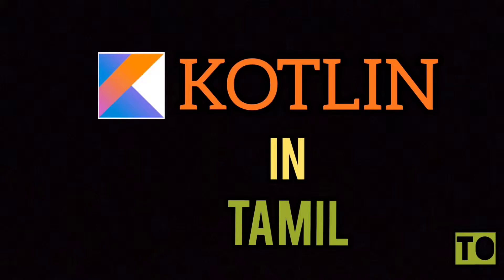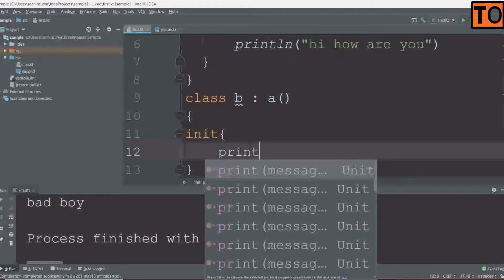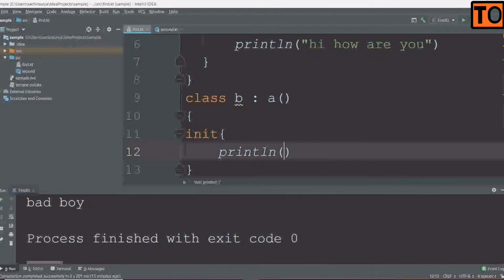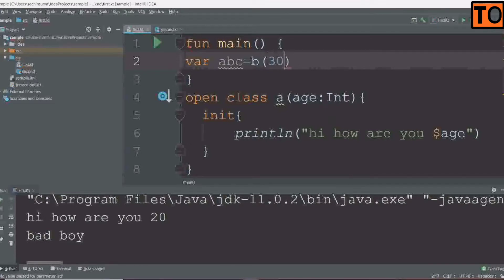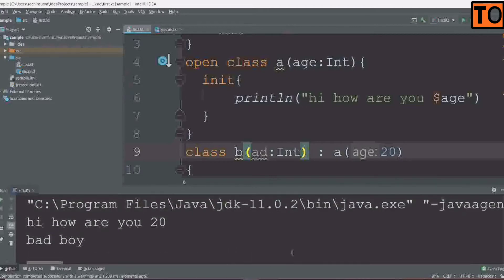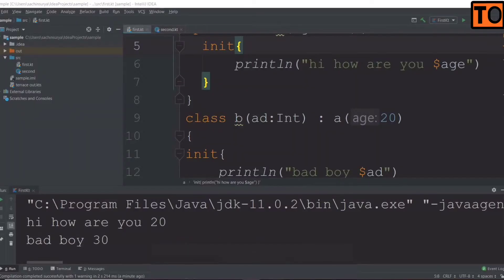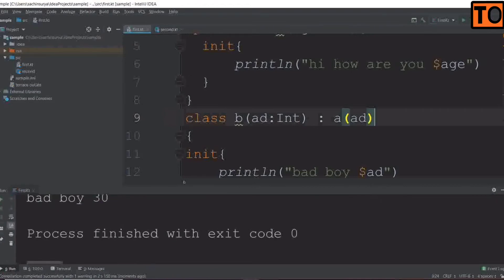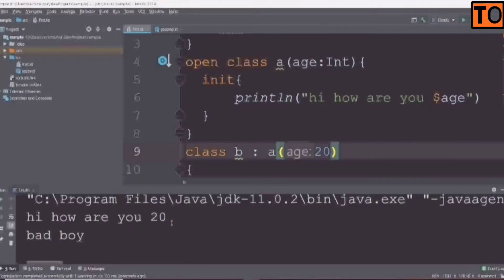Kotlin | #26 | Constructor Inheritance | Terrace Out | Tamil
from this video you will be able to know the
concept of Constructor Inheritance.